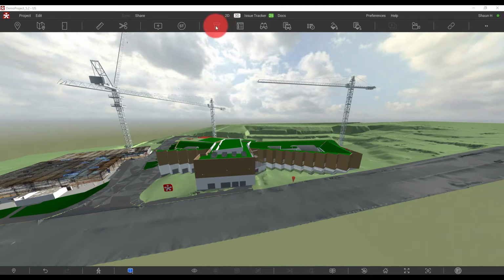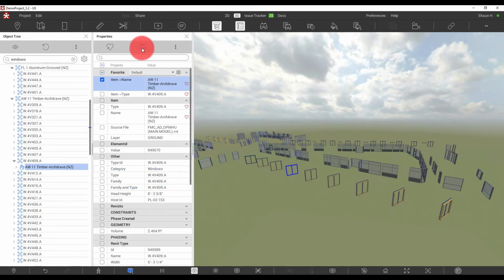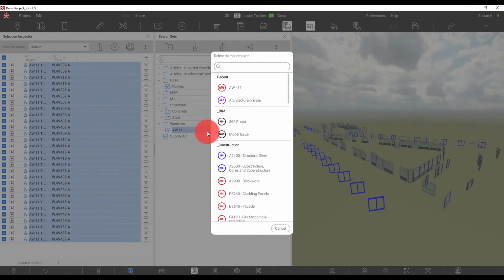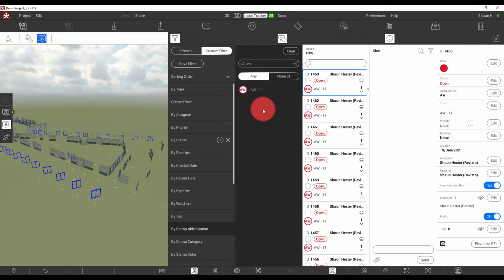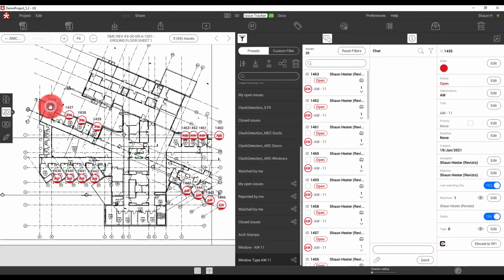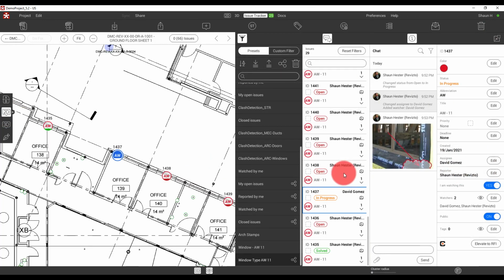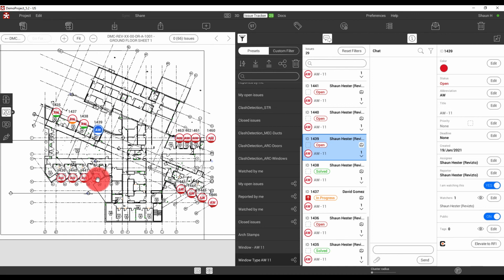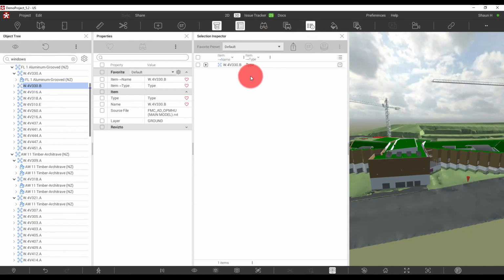Revizto for Field: Stamps for Installation Inspections